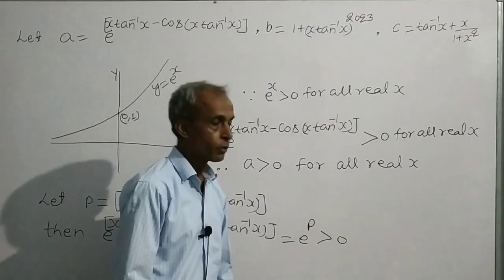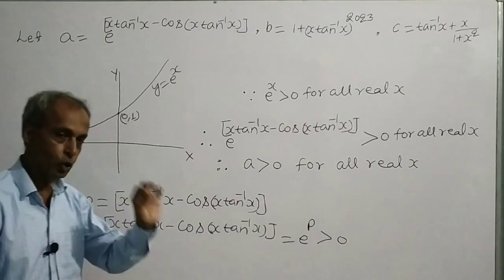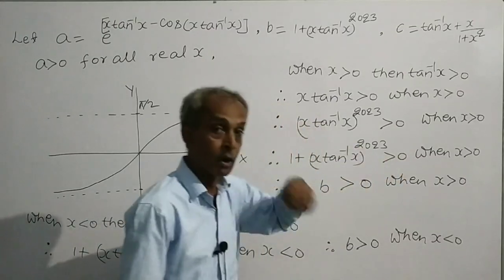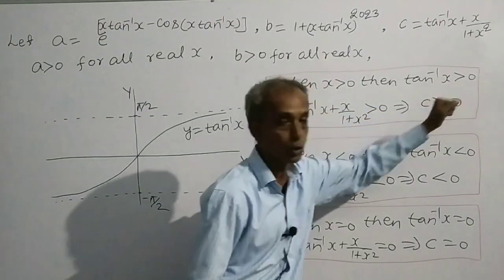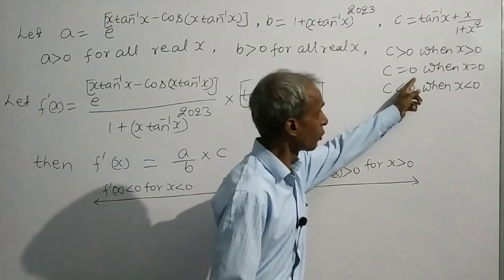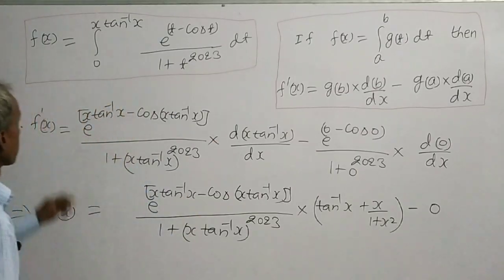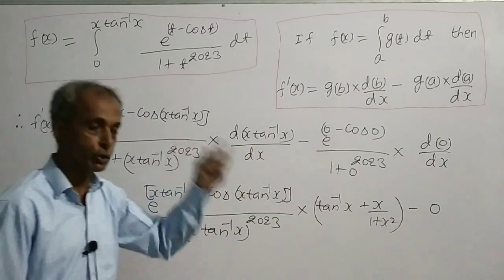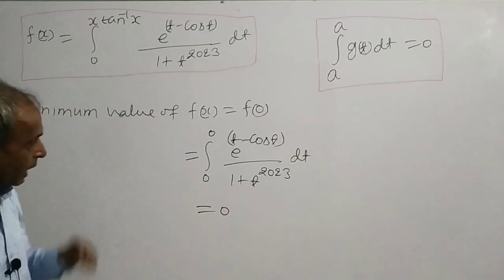From 12 class math JEE Advanced 2023 question 8 paper 2 solution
Differentiation of definite integration
Integration JEE Advanced
JEE Advanced Paper solution
JEE Advanced Math question